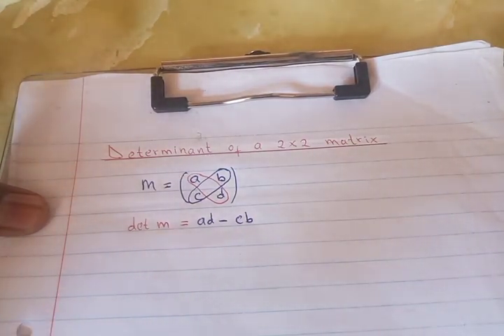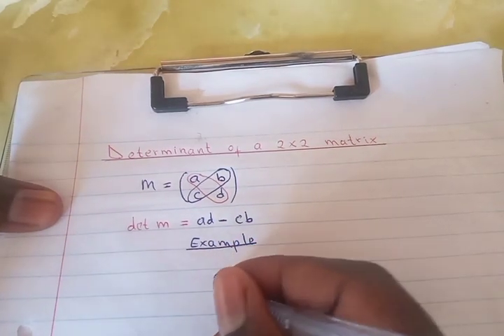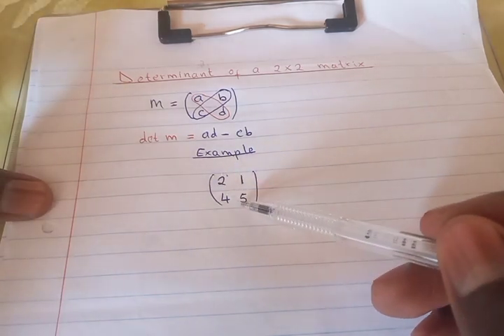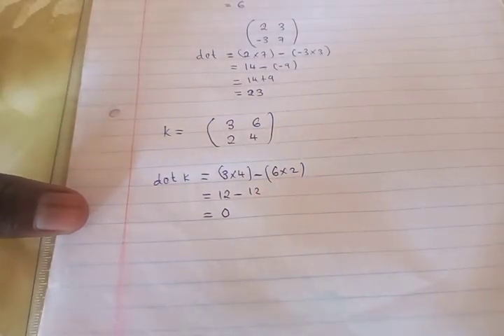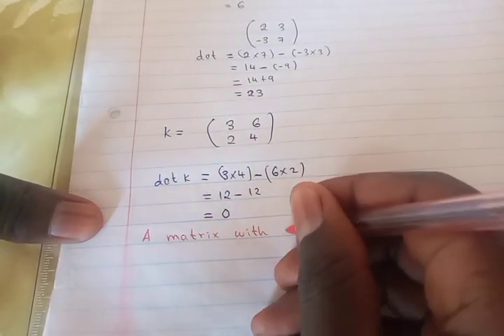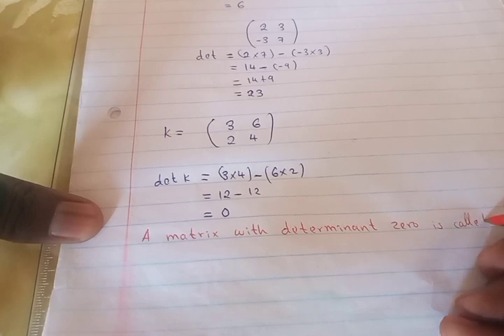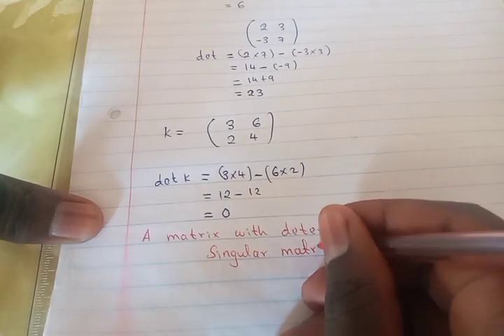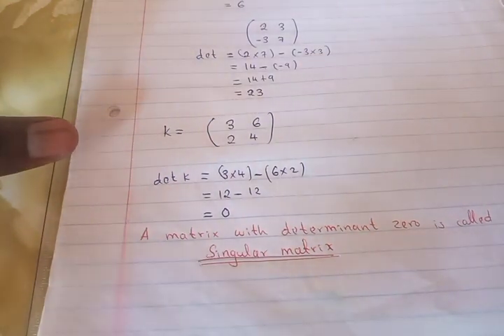How to calculate determinant of a matrix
In this video, I show step-by-step procedures on how to find the determinant of a matrix.
I also show what is meant by singular matrix.